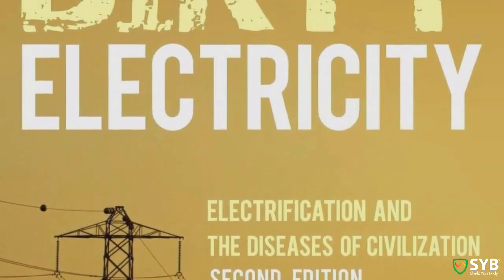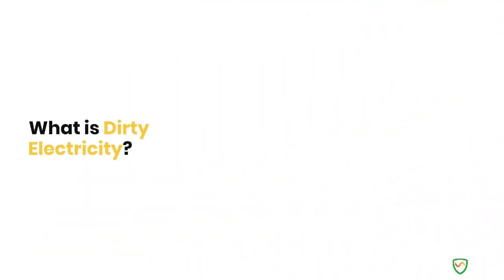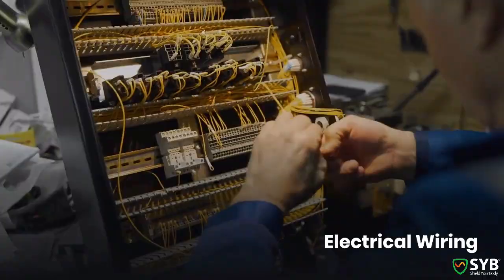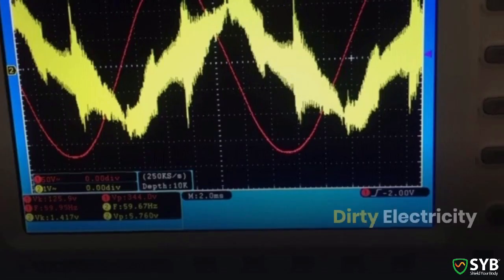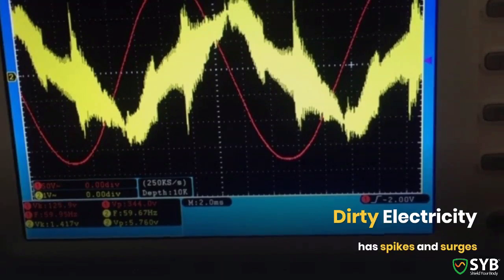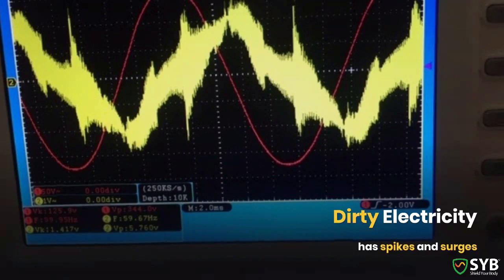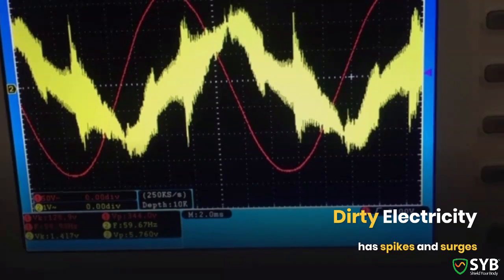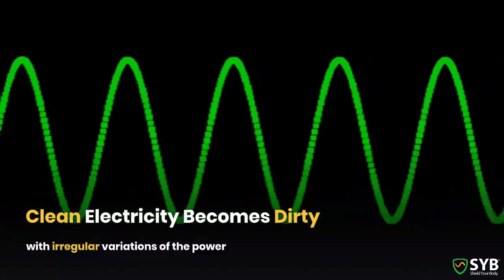What is Dirty Electricity EMF Radiation? & What Can You Do About It?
A growing number of people are concerned about EMF radiation exposure from ‘dirty electricity’. So what is dirty electricity, and what can you do about it? That’s what I’m going to discuss in this video.

What is Dirty Electricity

Regular electricity is conducted into our homes over electrical wiring.

If you were to look at it on an oscilloscope, you’d see a nice, clean sine wave.

The term ‘dirty electricity’ refers to variations – spikes and surges – in the voltage and frequency.

When dirty electricity occurs, the currents flowing through our electrical wiring deviate from the standards we expect.

And you can see dirty electricity very clearly with an oscilloscope.

So dirty electricity is the addition of irregular variations in otherwise ‘clean’ power.

Where Does Dirty Electricity Come From?

We all know that electrical wiring and the power grid conducts electricity from the utility company.

In the same way, the same wiring can conduct other electrical signals and other forms of EMF.

It is these forces that convert ‘smooth’ electricity we expect into unpredictable, ‘dirty’ electricity.

And once these forces are created, they spread throughout a building – and even to other buildings – over the electrical wiring and power grid, radiating potentially harmful EMF into our environments.

There are two types of this unwanted EMF: voltage transients and RF transients.

Increasingly, the devices and appliances that we use and enjoy are not designed to operate from the standardized AC electricity that we receive from the grid.

For example, your phone and your laptop are designed to run off of DC power, which is why your power cords and chargers are designed to convert AC power to DC power.

The same is true for solar power systems, which generate DC power which then must be converted to AC power.

This process creates dips and surges in the voltage, which can occur up to thousands of times each second, and create unwanted dirty electrical voltage that flows through our wiring.

There is another component to dirty electricity as well.

All of our wireless devices – everything from traditional radio and television, all the way up through cell phones and WiFi – work by sending radio frequency, or RF, EMF radiation through the air.

These signals are inadvertently picked up by power lines on the street, which act like antennas. These signals are then carried into the electrical wiring in our homes.

This can lead to unpredictable EMF emissions from our electrical wiring and appliances. In the context of dirty electricity, these stray wireless signals can be referred to as RF transients.

Dirty electricity can come from multiple different causes. However, there are some culprits that are known to be among the worst offenders.

These include:
power inverters
light switch dimmers
energy efficient lights like compact fluorescents
any appliance with a motor (like a kitchen blender)
wireless devices (like smart meters and WiFi routers)
overlapping or intertwined extension cords
poor electrical wiring in the walls

As I say, these are among the sources known to be among the worst contributors of dirty electricity.

But you can not know how much dirty electricity you are exposed to unless you measure.

In order to measure dirty electricity, there are two high quality, consumer-grade meters you can consider.

One is the STETZERiZER® Microsurge Meter
and the other is the GreenWave Dirty Electricity Meter

Both cost about $125.

Dr. Sam Milham is a retired physician and epidemiologist.

In many ways, Dr. Milham is the father of dirty electricity.

In his book, Dirty Electricity, Dr. Milham advocates that the electrification of our lives has led to an epidemic of what he refers to as the ‘diseases of civilization’– diseases that did not occur in populations until they were exposed to EMF from the electrical grid.

These diseases of civilization include Alzheimer’s, infertility, depression, heart disease, and Lou Gehrig’s Disease (or ALS).

Dr. Milham was able to show how the incidence of these diseases– the so-called Diseases of Civilization– and corresponding increases in the death rate, correlated with the onset of electrification. And this was independent of where it occurred in the country.

And he showed that these diseases did not increase in populations that were not exposed to the forces of electrification– such as the Amish.

So, Dr. Milham established a clear and quantifiable link between the introduction of electricity in a region, and how many people suffer and die from these diseases of civilization.

There are a few steps you can take right now to reduce the amount of dirty electricity in your home.

- Remove Light Dimmer Switches
- Unplug Electronics When Not in Use
- Avoid Eco-Friendly Lighting
- Manage Your Extension Cords